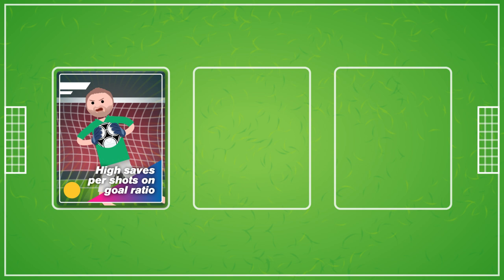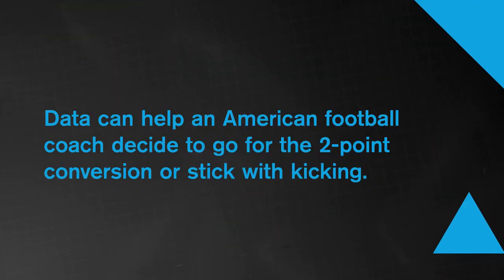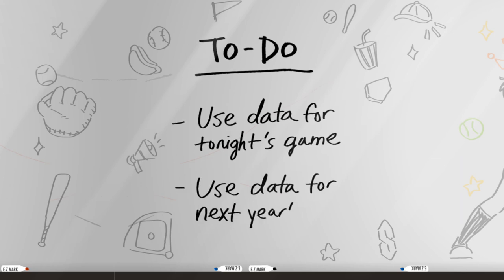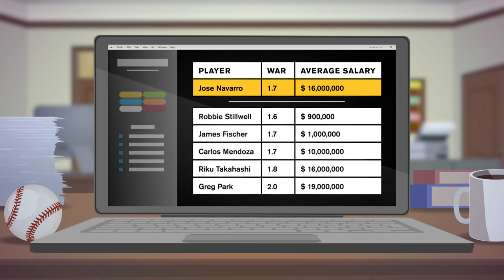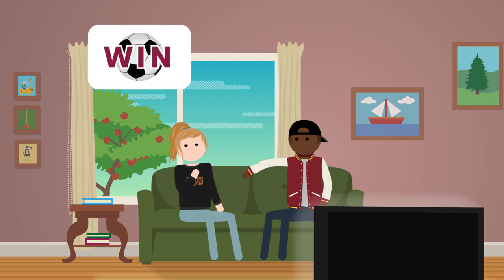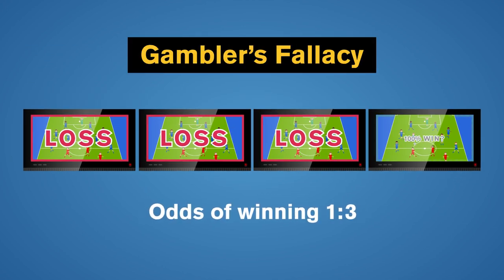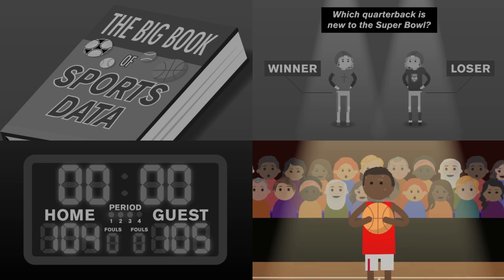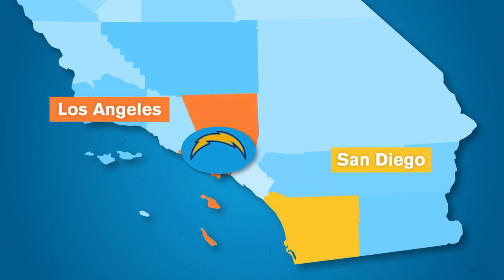Data in Sports: Study Hall Data Literacy #6: ASU + Crash Course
It's TIME!!! Time to look at how data fits into our pastimes, news cycles, and jobs through sports! In this episode, Jessica walks us through how data works in the world of sports.